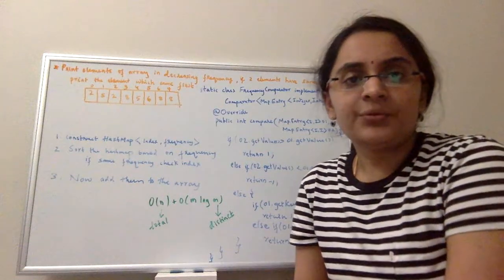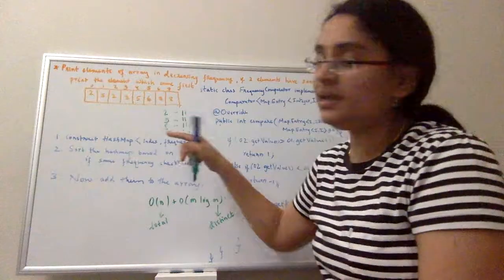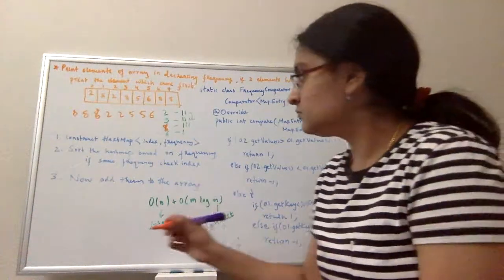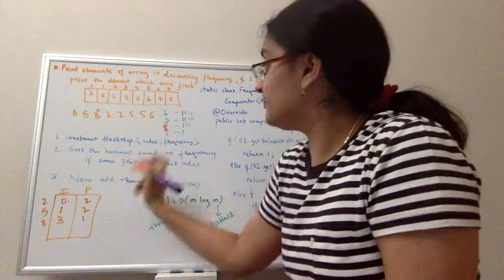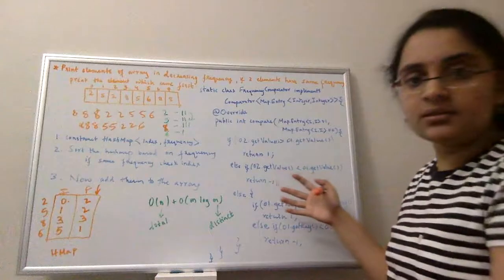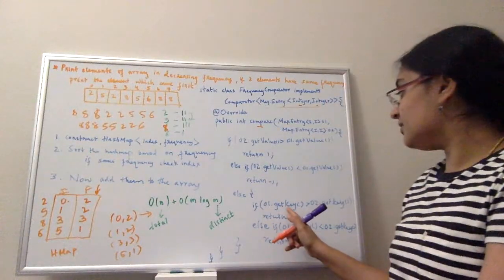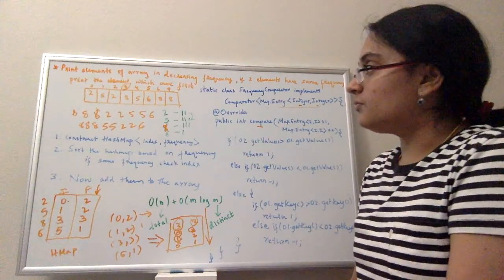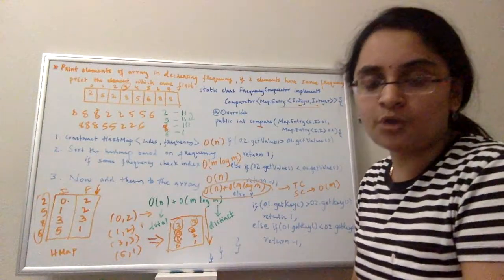Print array in decreasing frequency by maintaining order of occurance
Print the elements of an array in the decreasing frequency if 2 numbers have same frequency then print the one which came first.

Examples:

Input:  arr[] = {2, 5, 2, 8, 5, 6, 8, 8}
Output: arr[] = {8, 8, 8, 2, 2, 5, 5, 6}

Input: arr[] = {2, 5, 2, 6, -1, 9999999, 5, 8, 8, 8}
Output: arr[] = {8, 8, 8, 2, 2, 5, 5, 6, -1, 9999999}